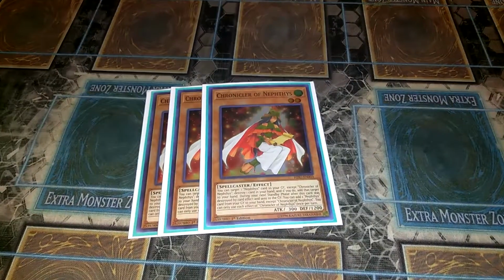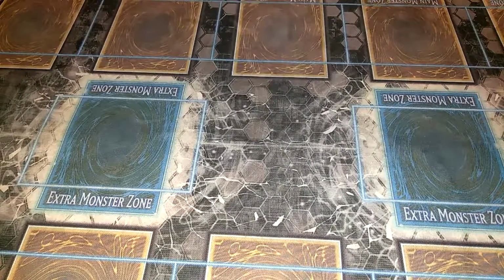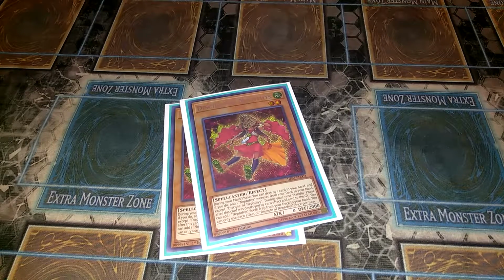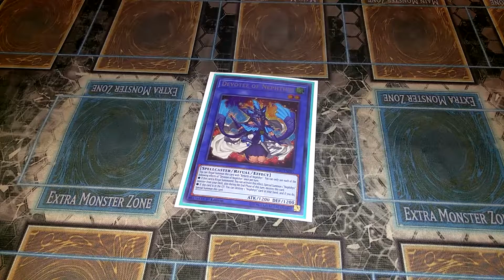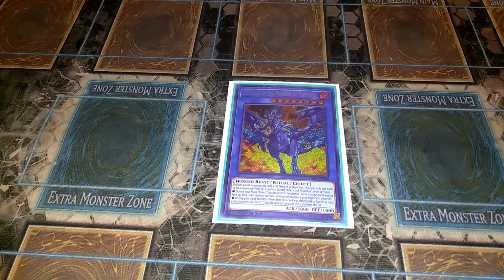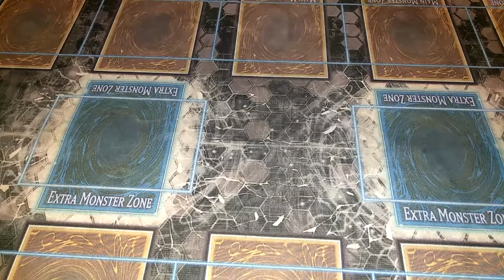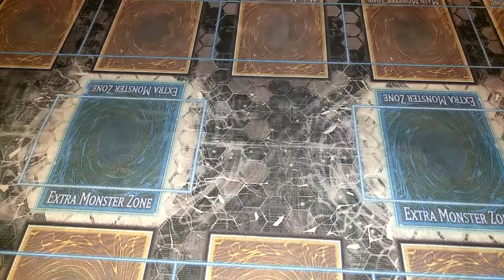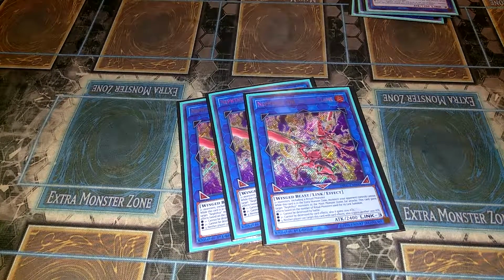Deck profile Nephty's